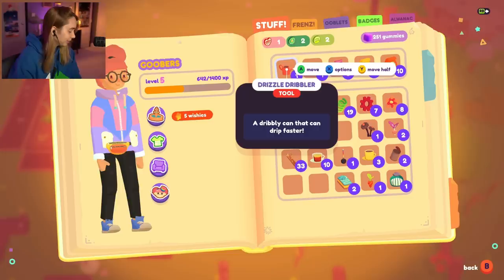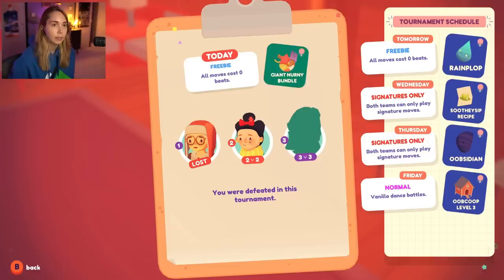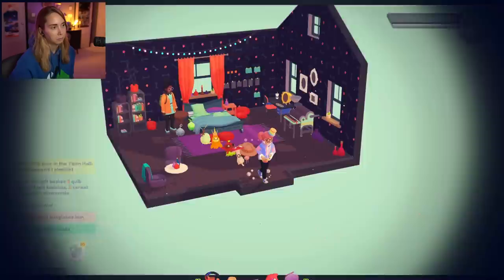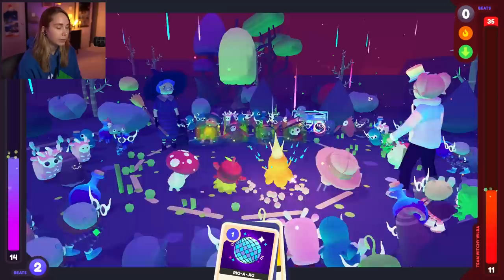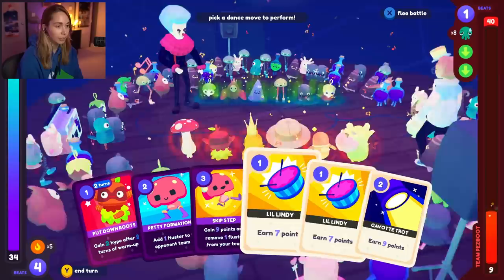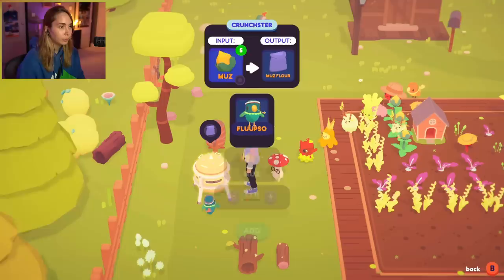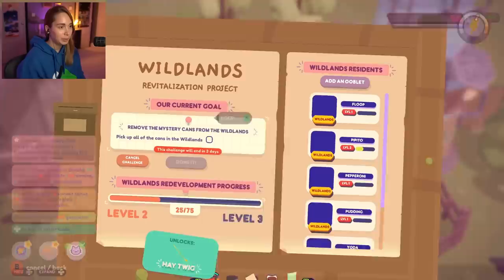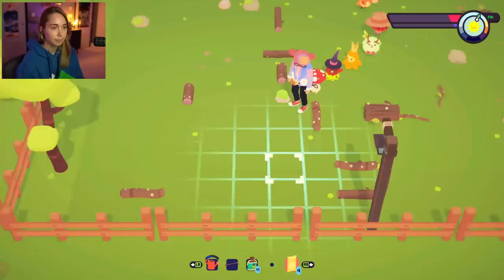SPOOKY AREA!! - Ooblets [3]